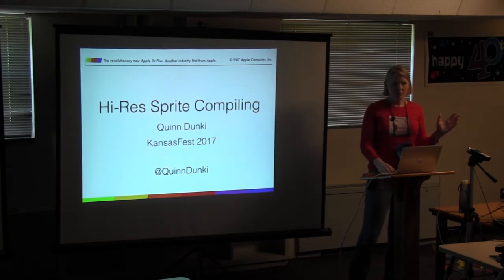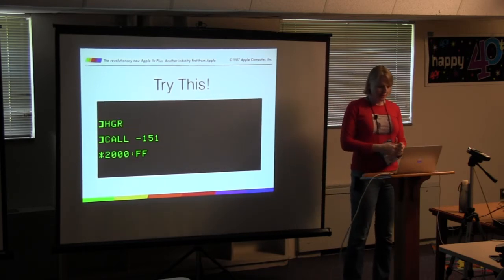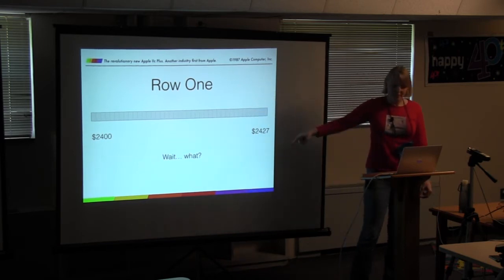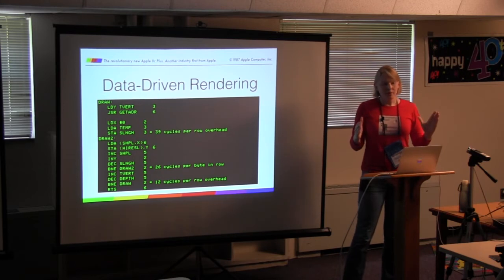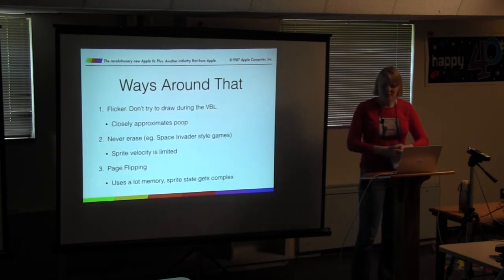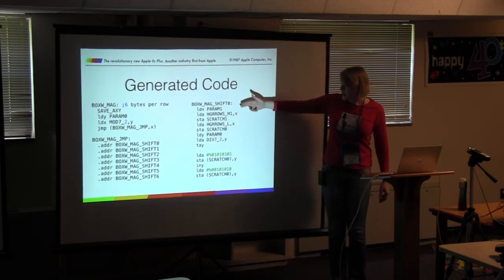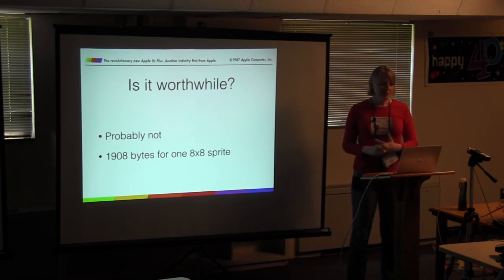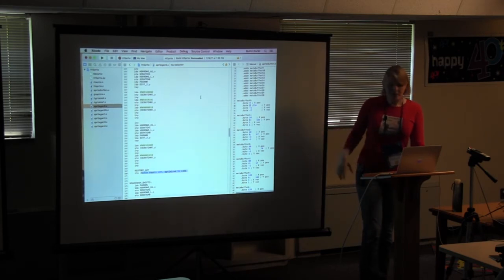Sprite Compiling for Apple Hi Res – Quinn Dunki – KansasFest 2017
What's the theoretical maximum performance of Apple II Hi-Res graphics? How close can we really get to that? Quinn Dunki shows us.